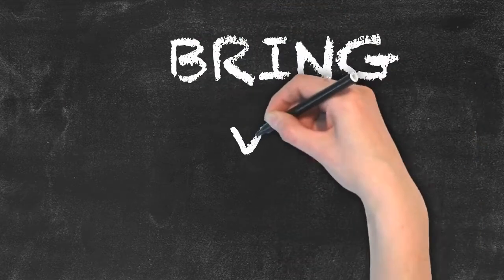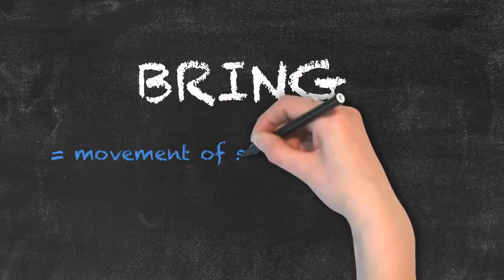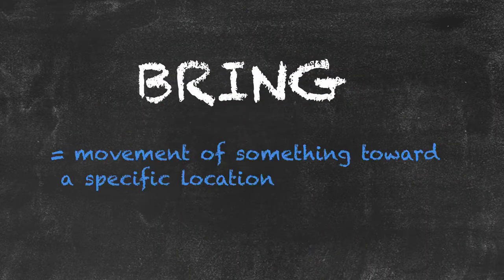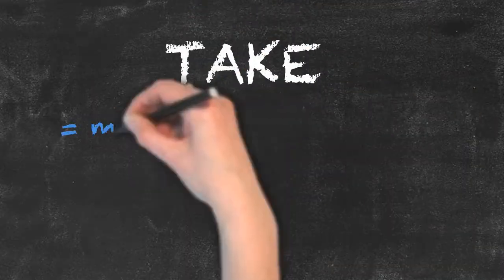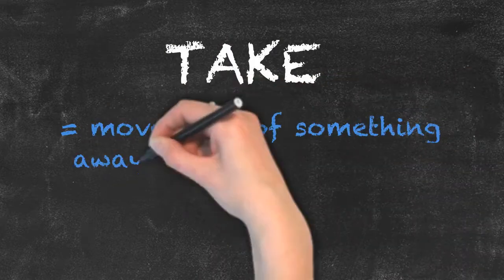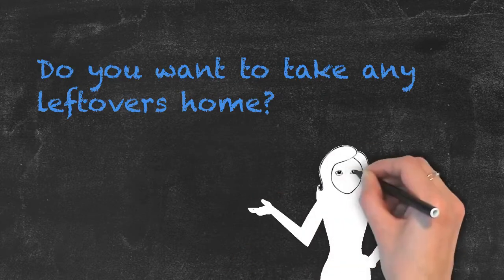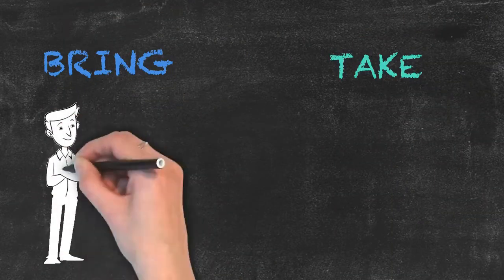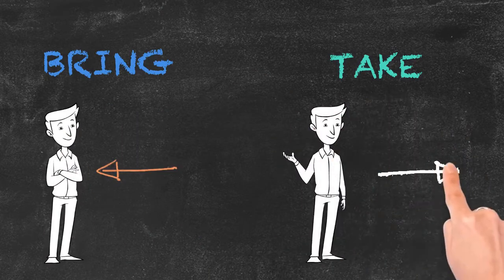Bring vs Take - English Grammar - اساسيات و قواعد اللغة الانجليزية - مراجعة مدرسية